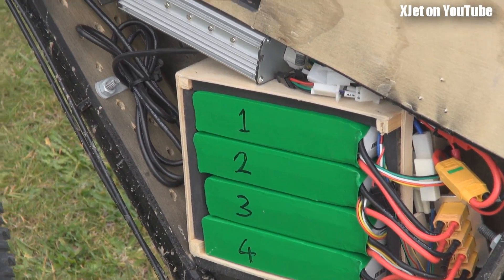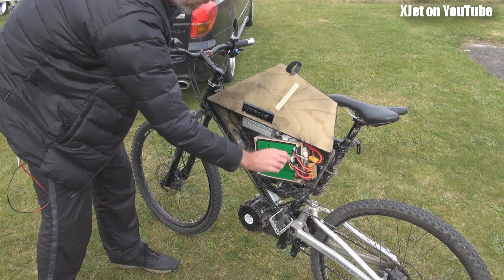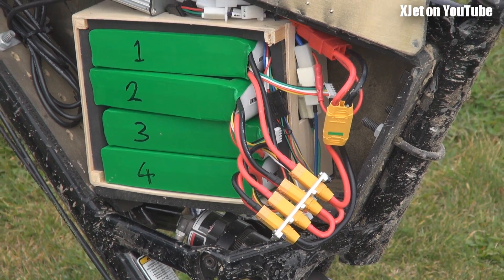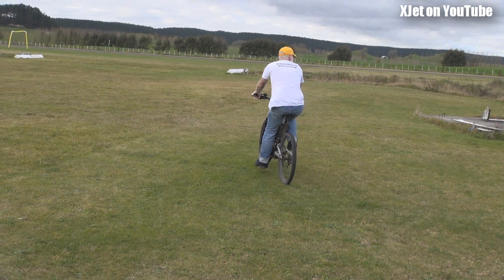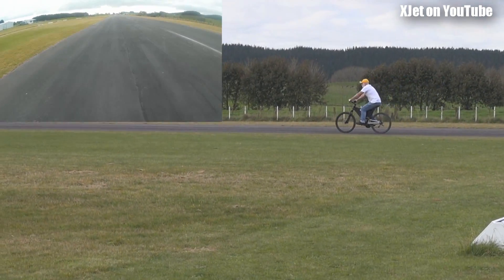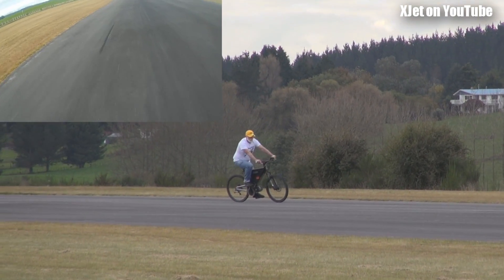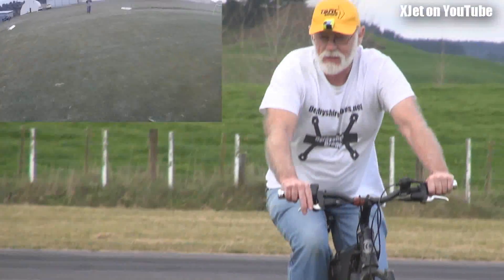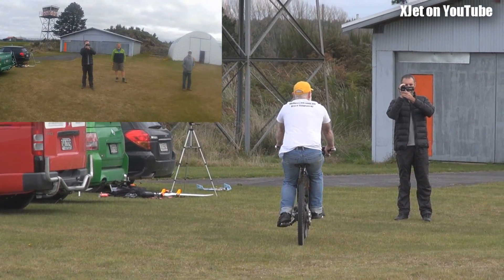Yawn, old man rides electric bicycle (featuring iforce2d)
Yes, those are Turnigy Multistar lipos and no, it's not Chris riding the electric bike, it's me.  *"Not much to see here"* , except me accepting the challenge and thundering along at a blistering pace on Chris's electric bike.  (no, that's not its top speed but I value the integrity of my cranium and didn't have a helmet at hand).